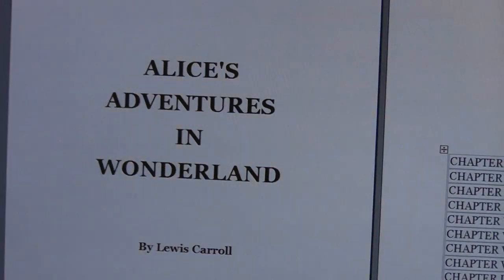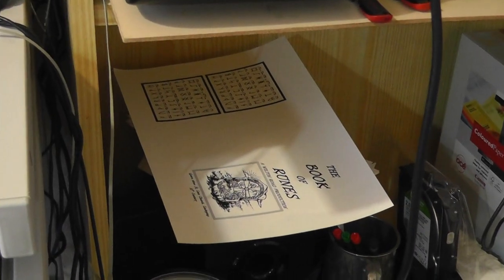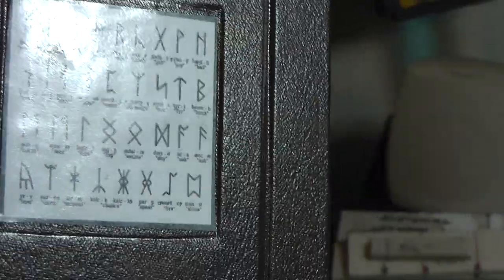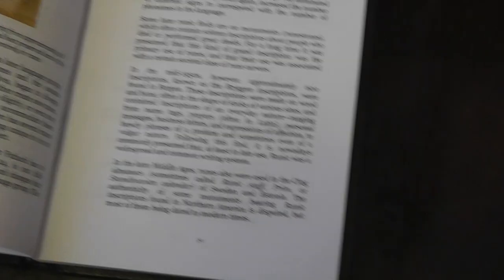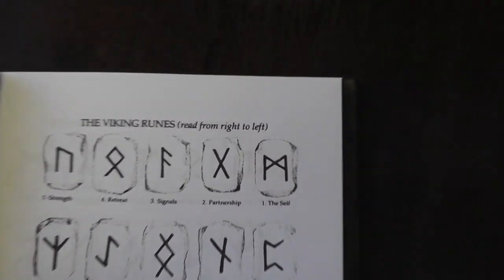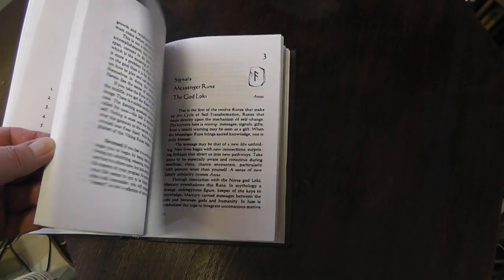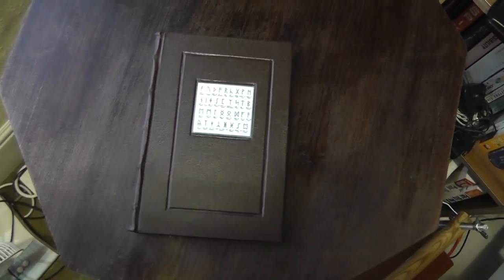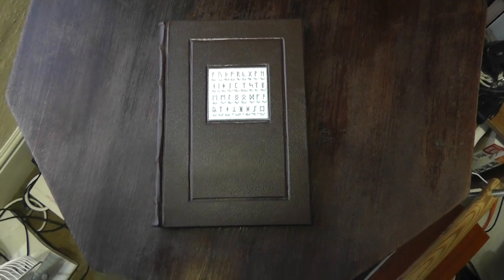bookbinding part 2 phase 49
Bookbinding with Rexine